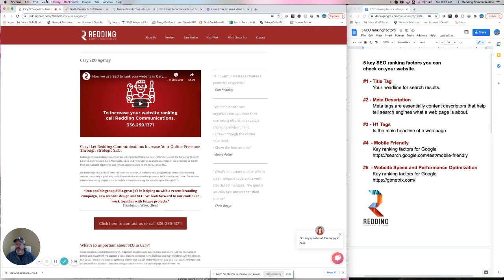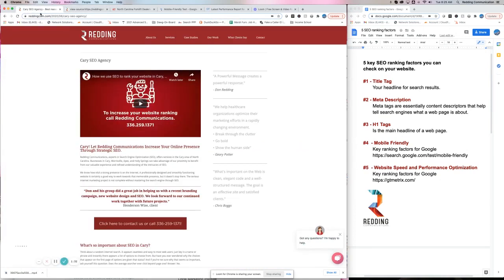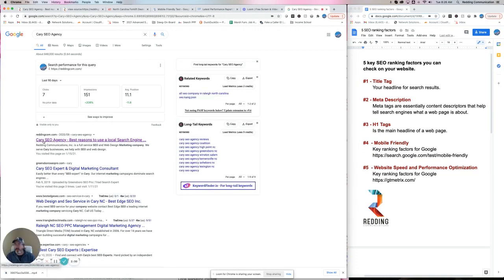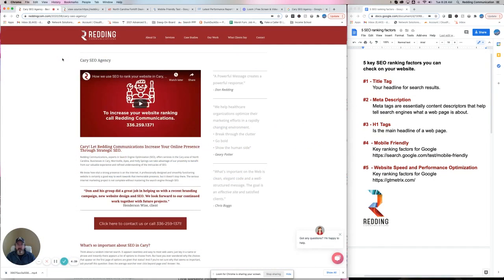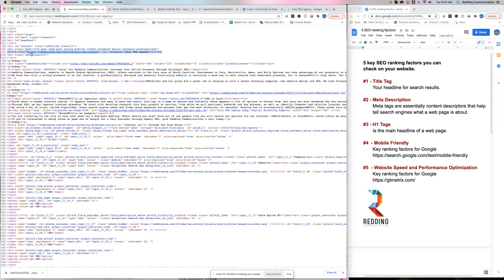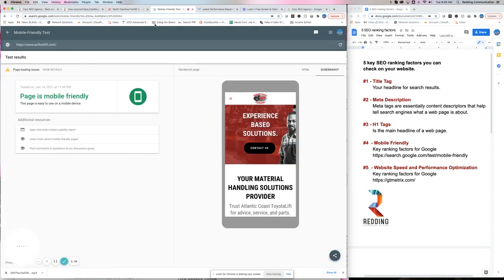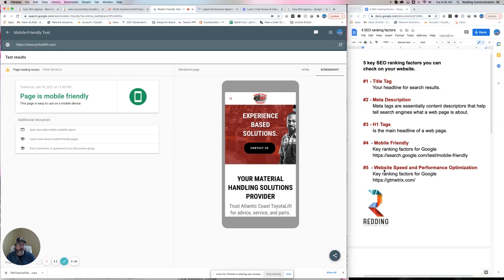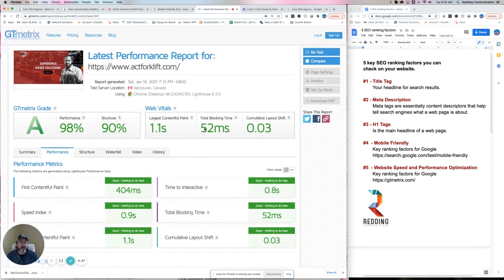Manufacturing Website Design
Web Design for Manufacturing Companies in North Carolina

Does your industrial or manufacturing company need a little help with website design and digital marketing? Are you looking to develop a website that attracts, engages and converts more customers? (Web Design for Manufacturing Companies)

Just like the products you’re manufacturing are custom to your clients, you need a website that is custom to you. B2B professionals are expecting their online experience with your company to match the satisfaction of their personal experience.